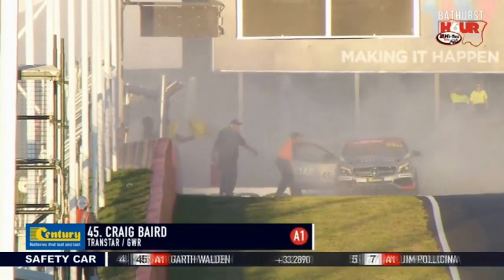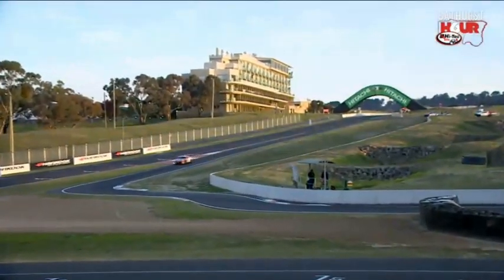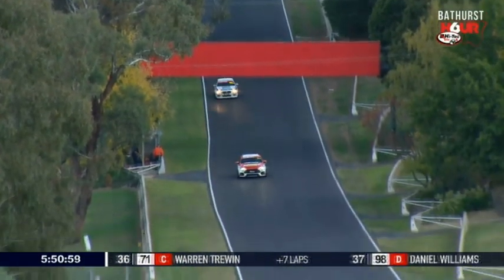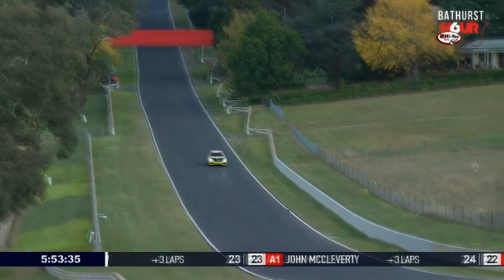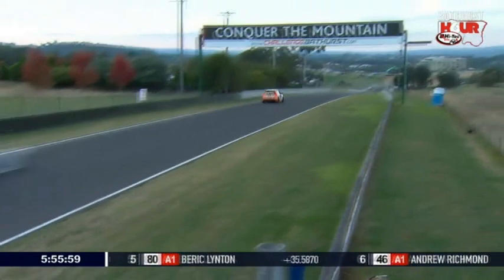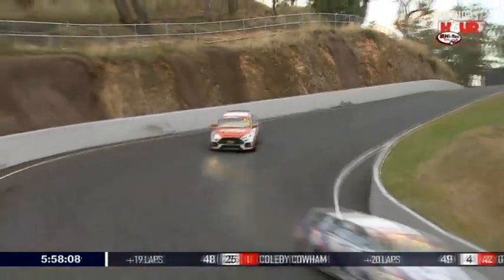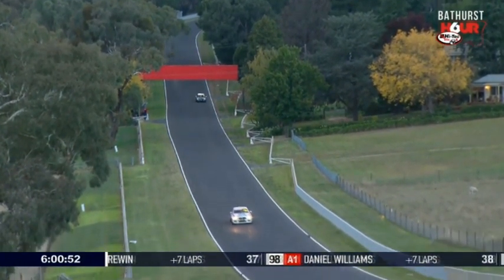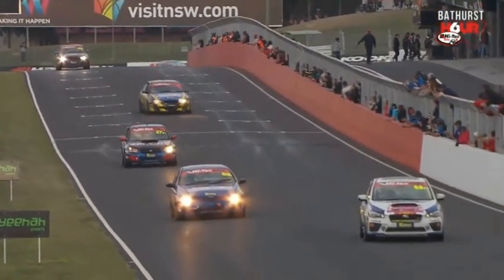2017 Bathurst 6 Hour - Final Restart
2017 Bathurst 6 Hour - Final Restart